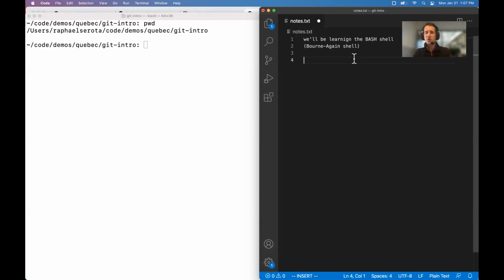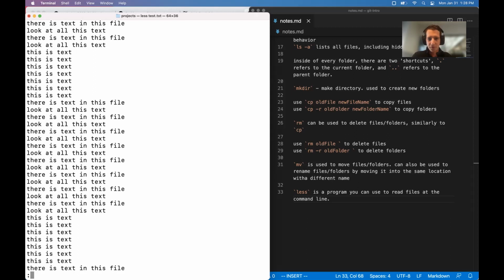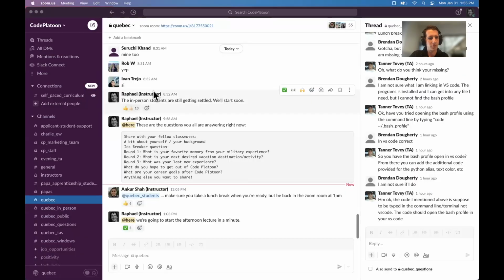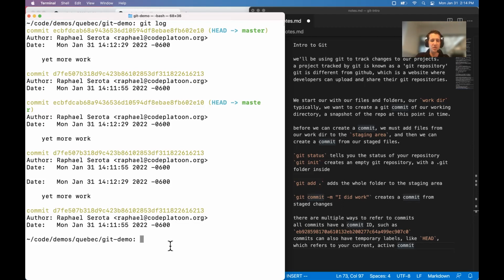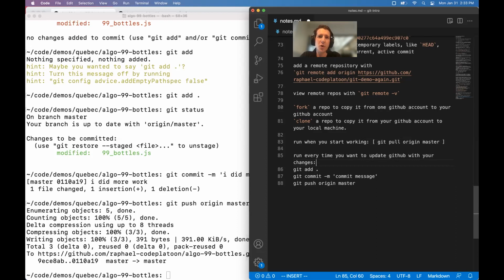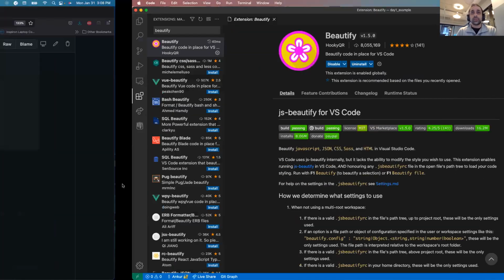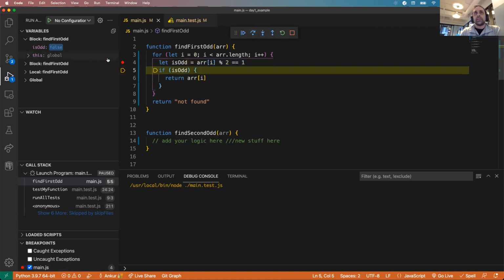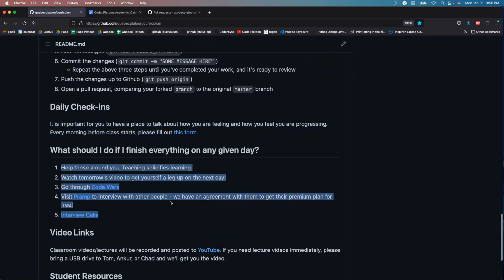W1D1: CLI and Git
CLI and Git intro